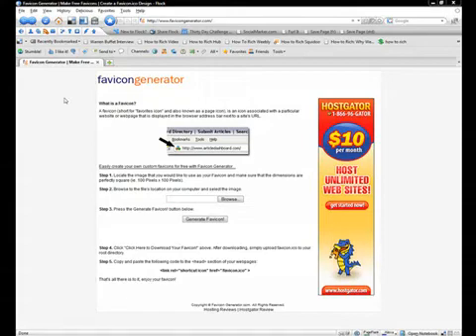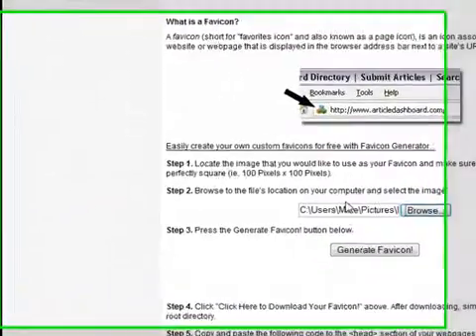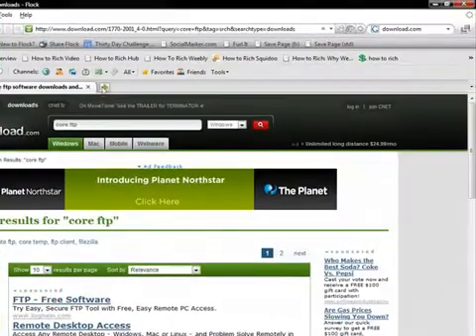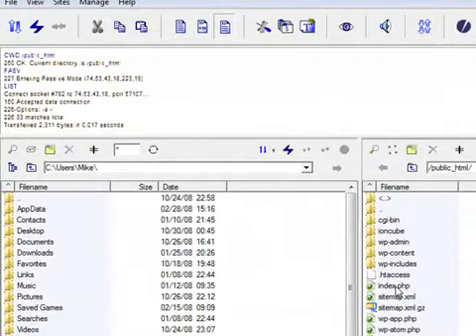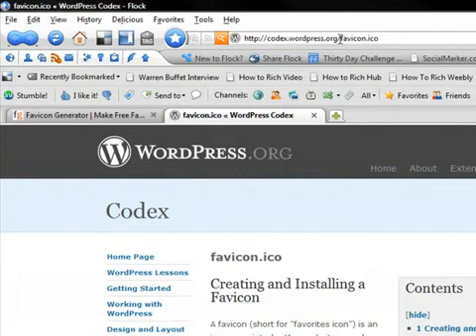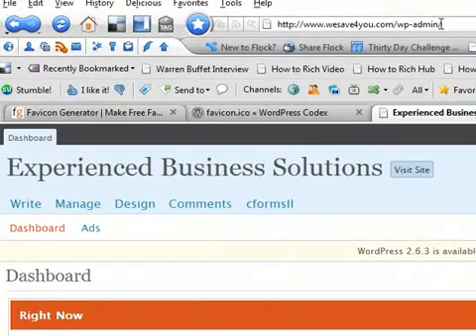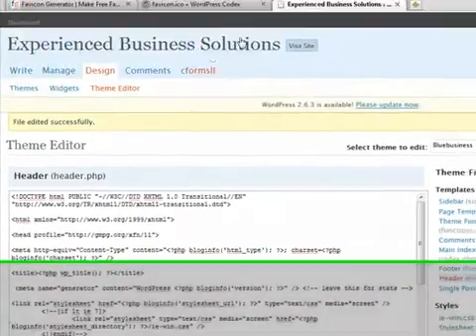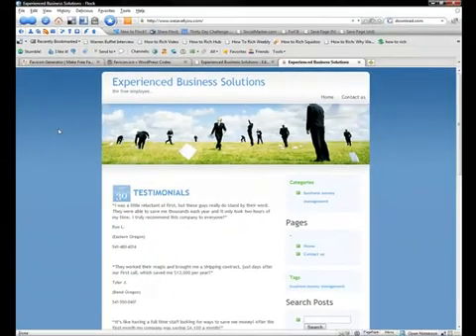How-To-Add-FavIcon-To-Wordpress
for all your WordPress Video's, News, Tutorials, and "How To" questions and answers! Tutorial on how to install Favlcon to your WordPress Blog.